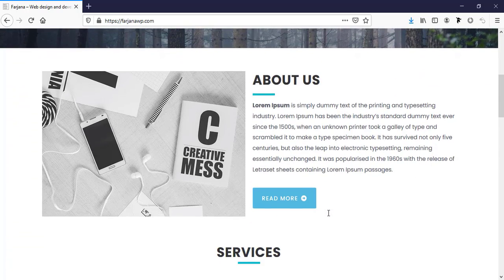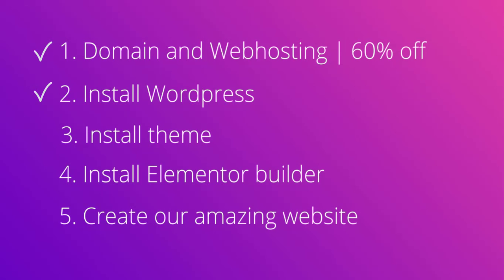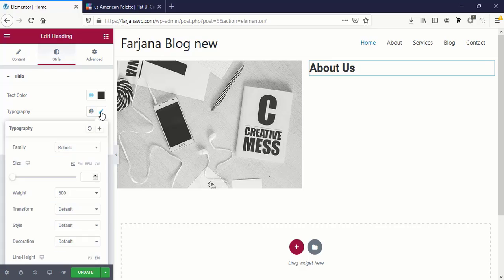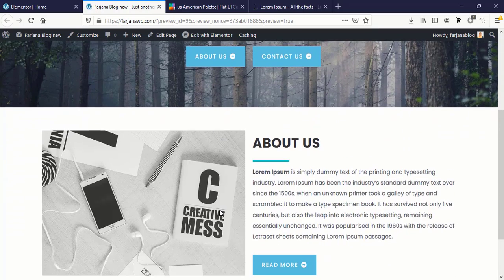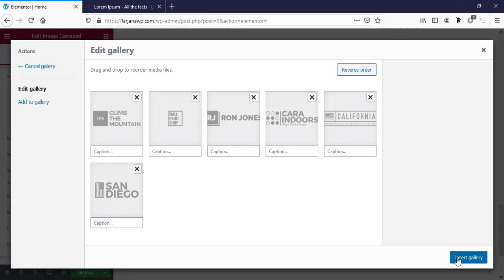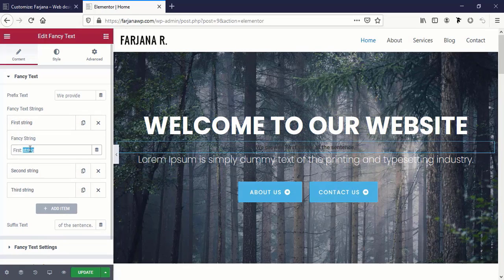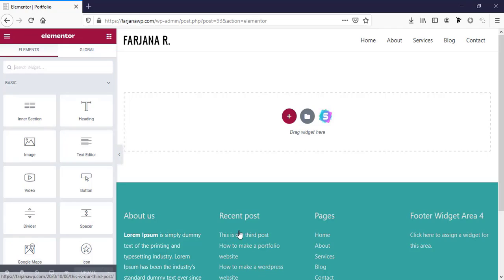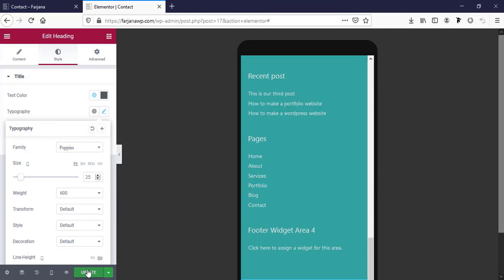How to make a wordpress website with elementor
Do you want to make a beautiful one page website yourself without wasting too much time? Then this tutorial is for you.
In this tutorial I will show you how you can create an amazing wordpress website using Elementor. If you are new here and have no coding experience then this tutorial is for you.
If you don't want to spend much time and lot of money to develop your own website and just want to do it by yourself then you can follow my tutorial.

Overview with Timestamps:
00:01  Overview of the tutorial
06:52  Get a domain and webhosting
16:16  Install Wordpress
18:45  Clean Up Wordpress

22:13  Install theme

22:53  Install Elementor
24:43  Install Necessary plugins
25:29  Create pages
27:04  Create menu

29:17  Design Home page from scratch
45:58  Design Hero section
53:36  Fix responsive view
56:45  Design Service section
1:04:06  Design Testimonial section
1:09:15  Design Clients logo section
1:12:08  Design blog section

1:17:51  Design header and footer

1:30:10  Design About page using premade layout
1:35:53  Design Service page using premade layout
1:38:35  Design Blog page using premade layout
1:41:10  Design Contact page using premade layout
1:44:23  Design Portfolio page using premade layout

1:53:03  Fixing mobile and tablet view for all pages